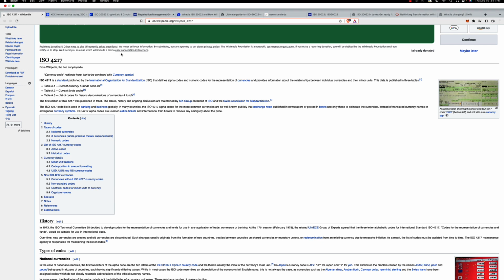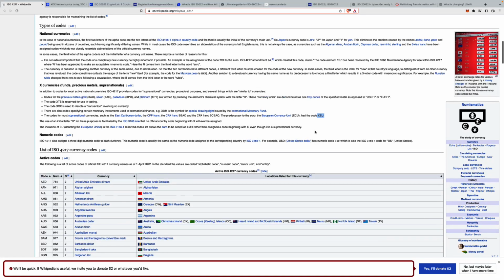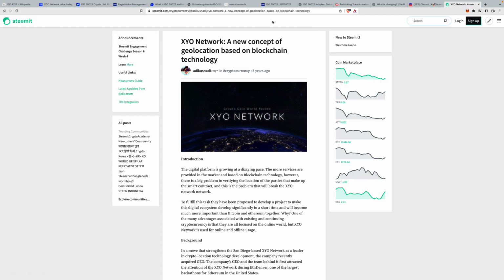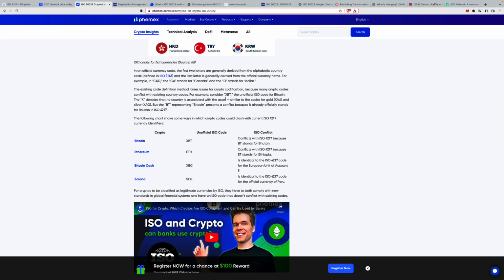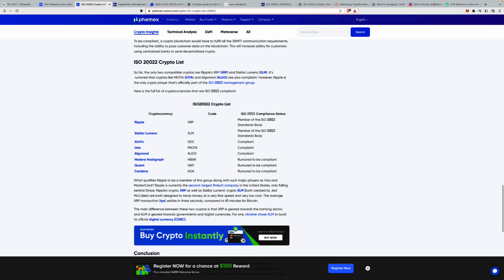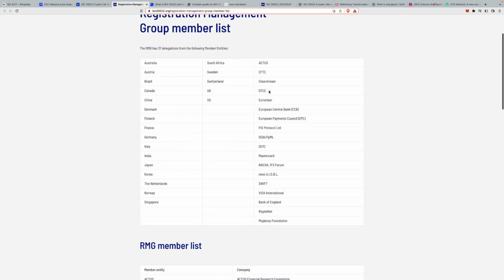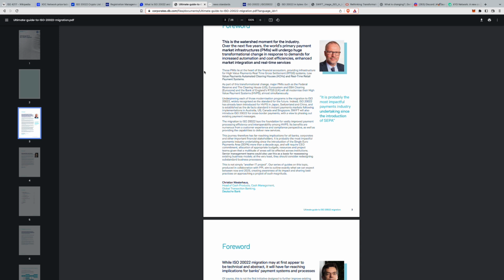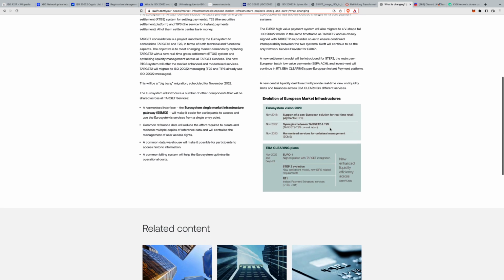THE ISO STANDARD: THE "X" FACTOR 👀